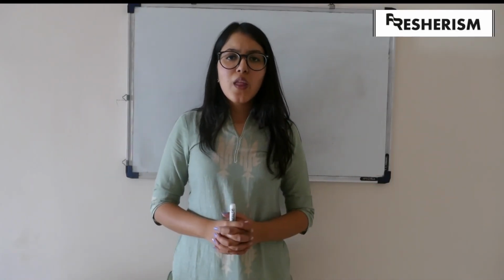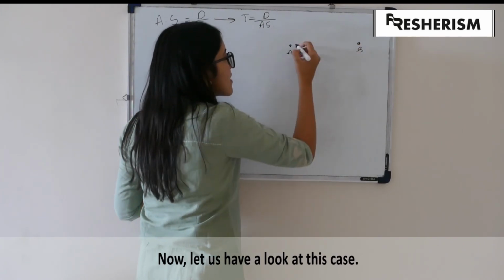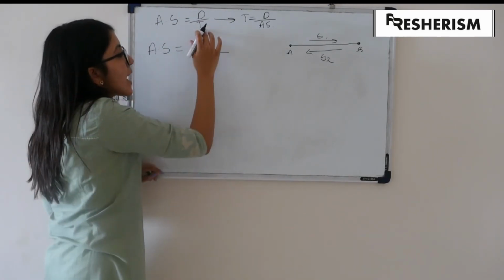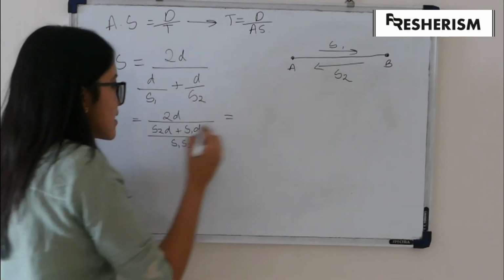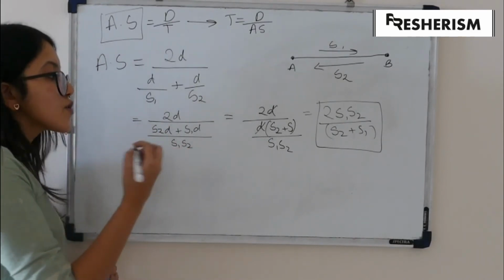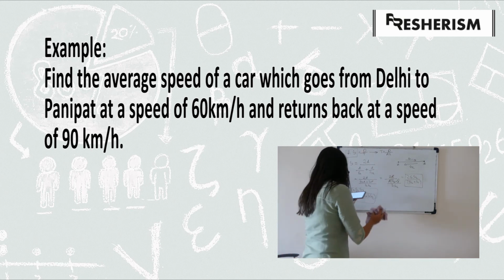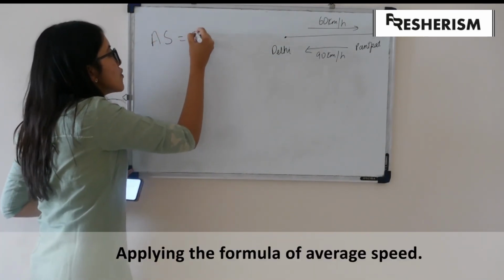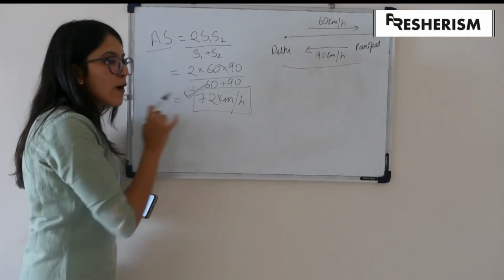A6 || Average Speed if Equal Distances are traveled at Different Speeds || Averages || Fresherism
Aptitude Preparation

Averages: Average Speed if Equal Distances are travelled at Different Speeds

Fresherism
CORE Preparation
Aptitude Preparation